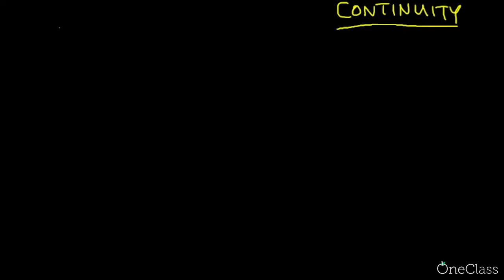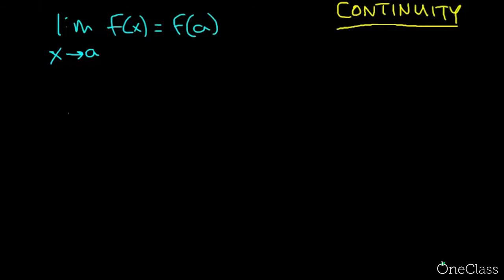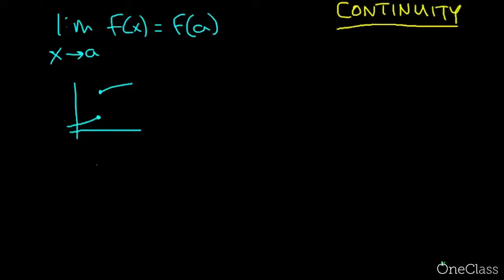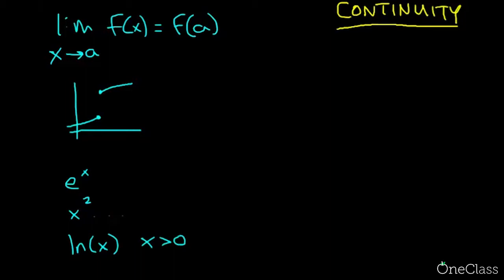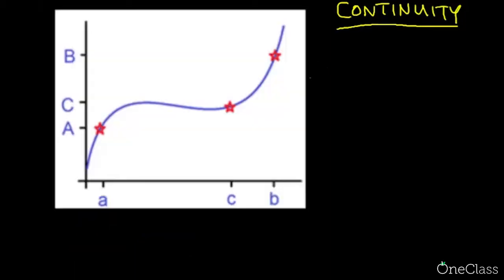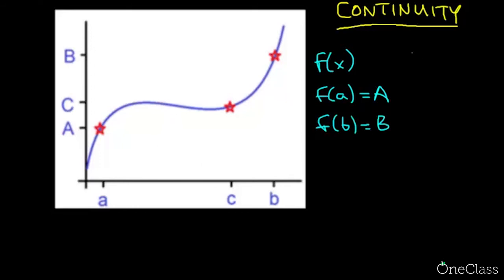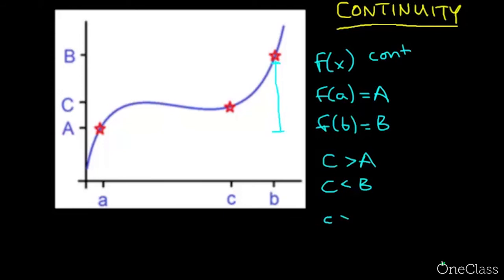Calculus: MATH100 Continuity - OneClass